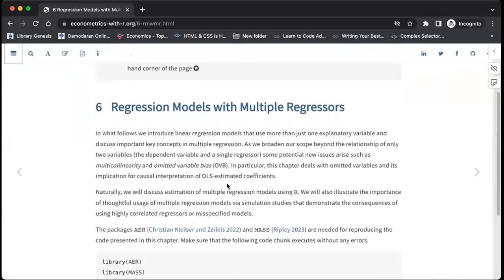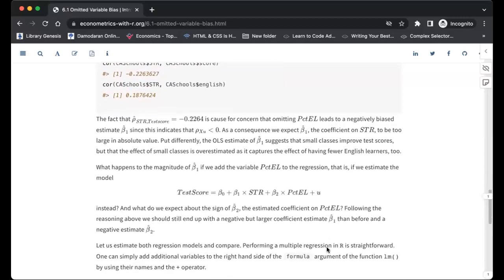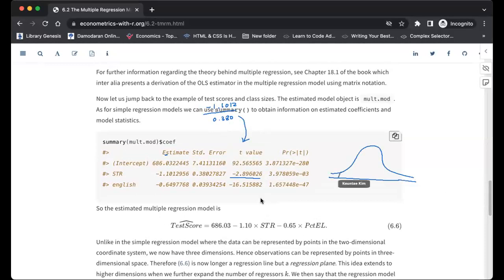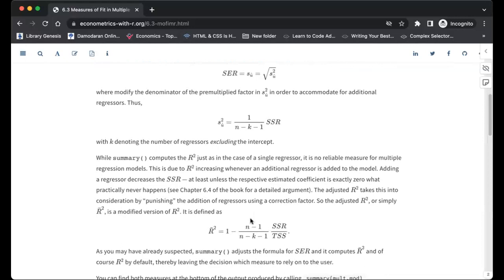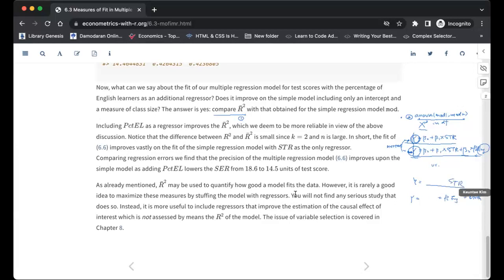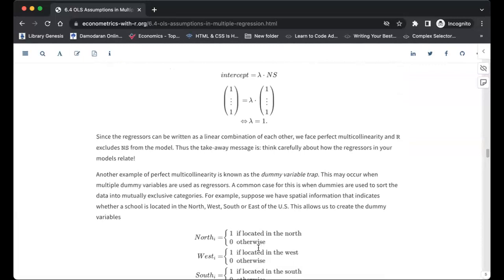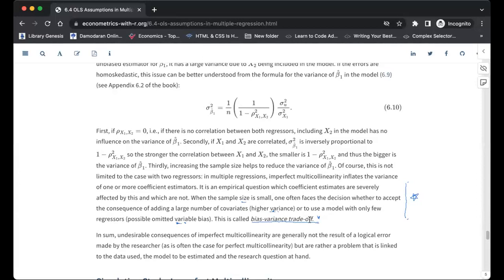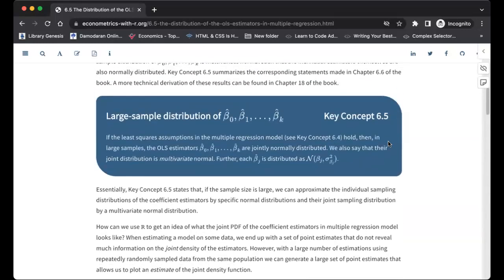Econometrics with R: Regression Models with Multiple Regressors (econometrics01 6)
Abdou Daffeh leads a discussion of Chapter 6 ("Regression Models with Multiple Regressors") from Introduction to Econometrics with R by Christoph Hanck, Martin Arnold, Alexander Gerber, and Martin Schmelzer on 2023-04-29, to the R4DS Econometrics Book Club, Cohort 1.